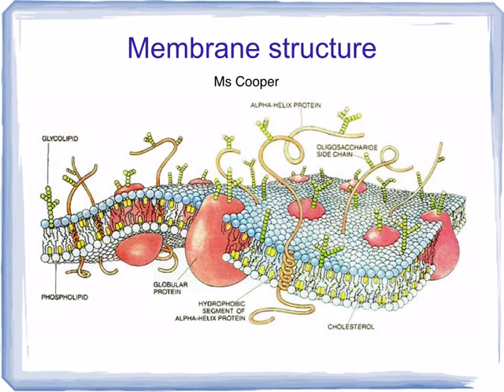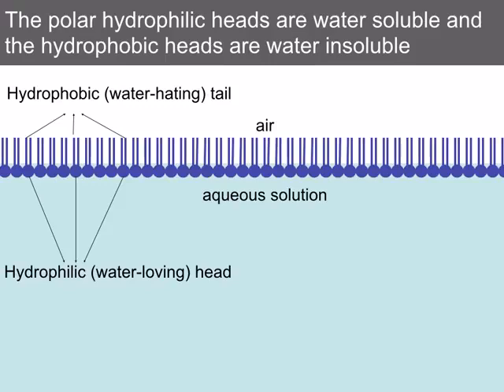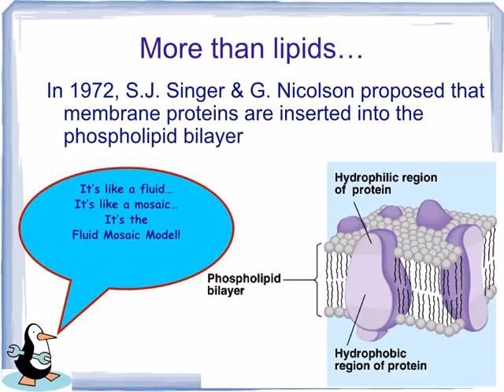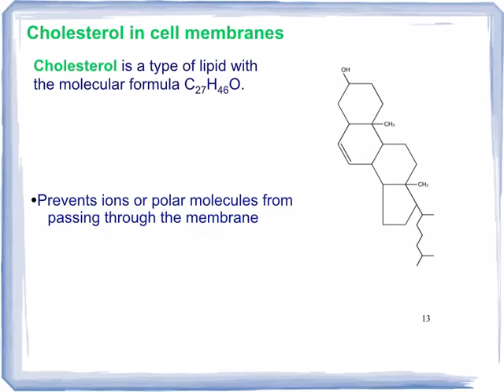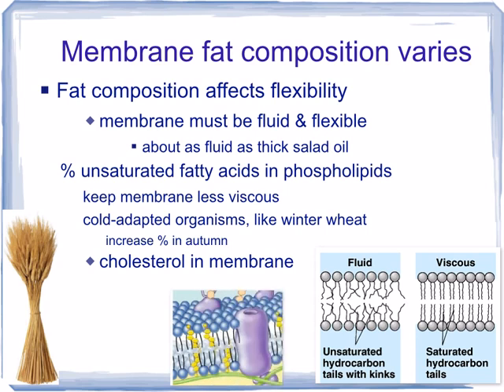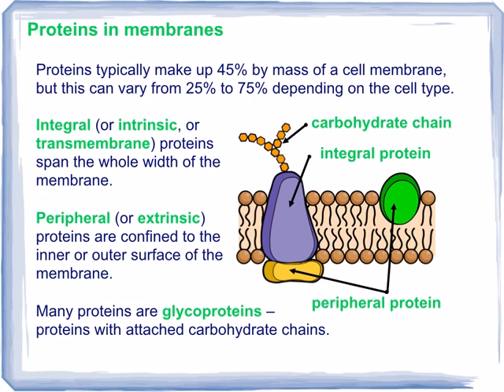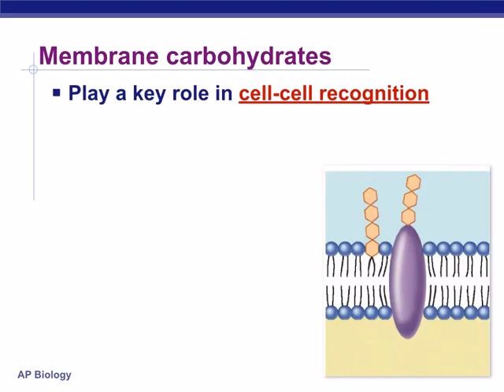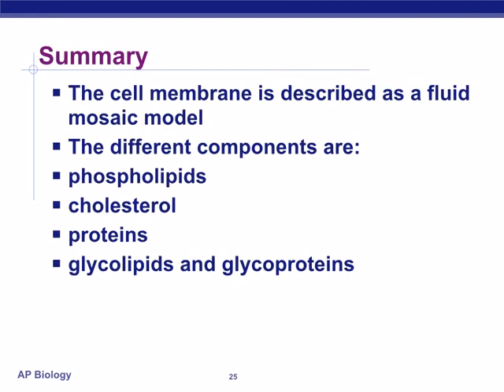The Cell membrane structure and Function 🔥